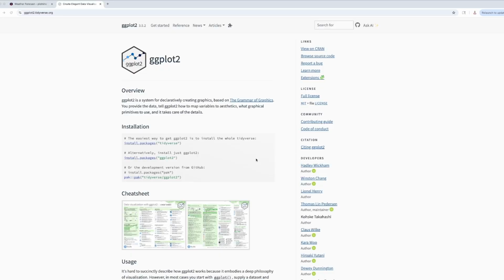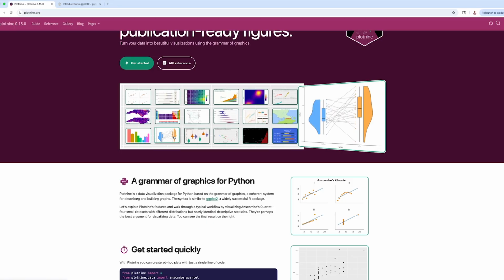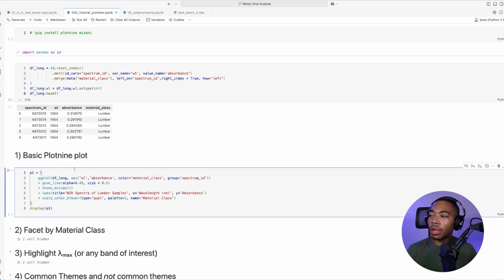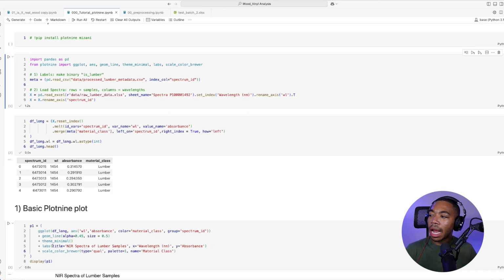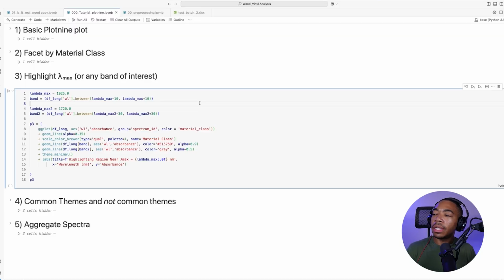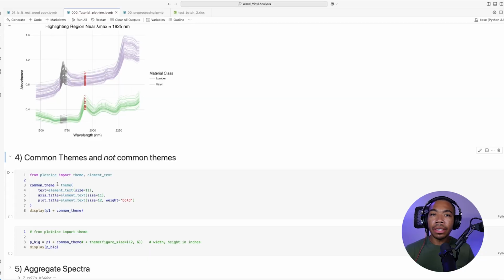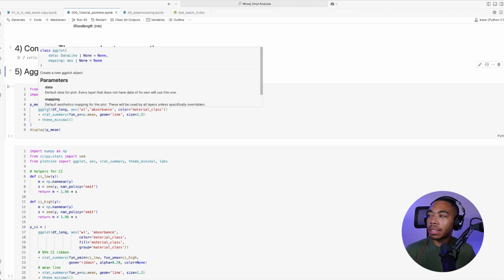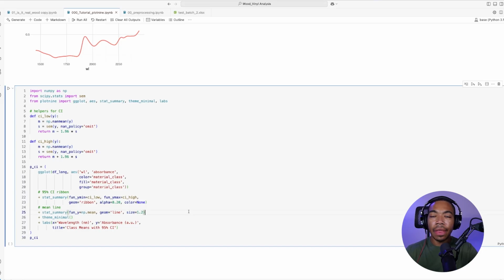ggplot in Python with Plotnine | Simple Data Visualization Tutorial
Unlock the power of ggplot in Python using Plotnine!
In this video, I’ll walk you through how to use the grammar of graphics in Python to create clear, publication-ready plots with just a few lines of code.

You’ll learn step by step:
✅ How to reshape your data for plotting
✅ How to build multi-layer plots with Plotnine
✅ How to add themes, colors, and facets
✅ How Plotnine compares to Seaborn and Matplotlib

If you’ve ever wished Python had the elegance of R’s ggplot2, Plotnine is the answer — and it’s easier than you think.